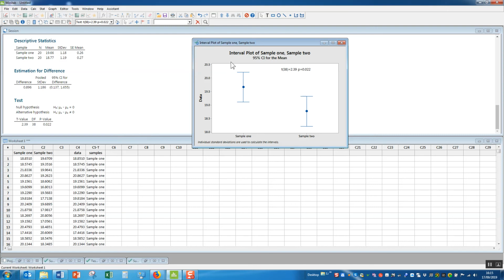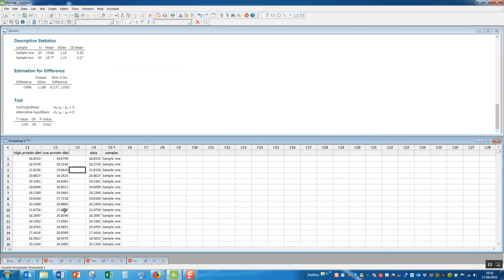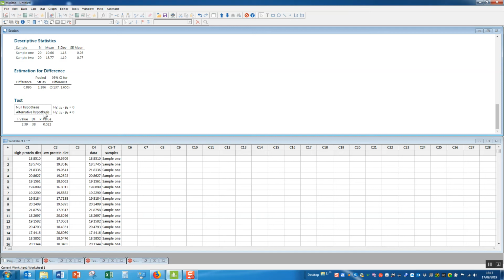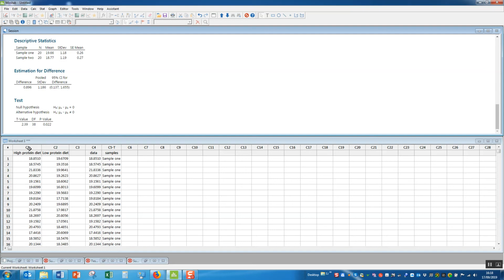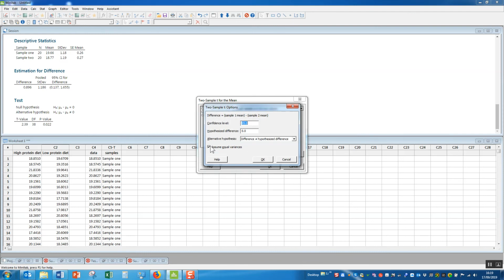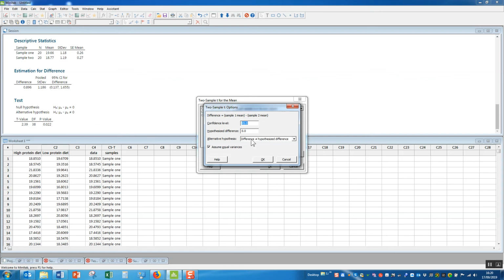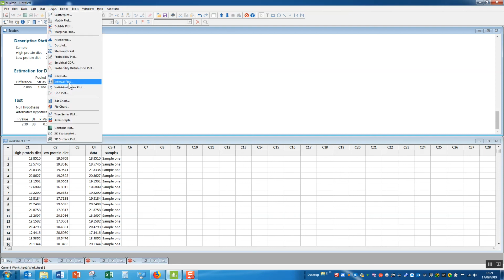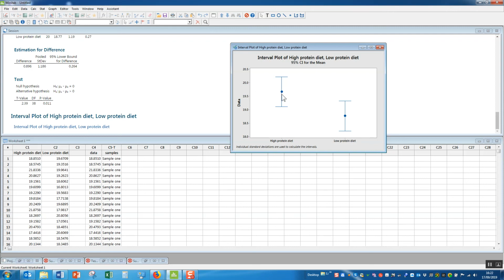one tailed 2 sample t test in Minitab 18